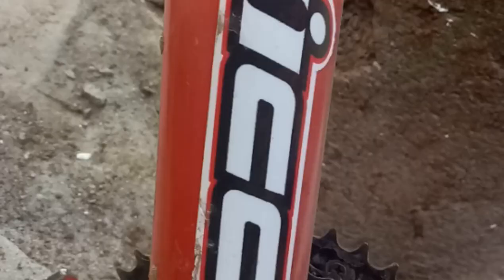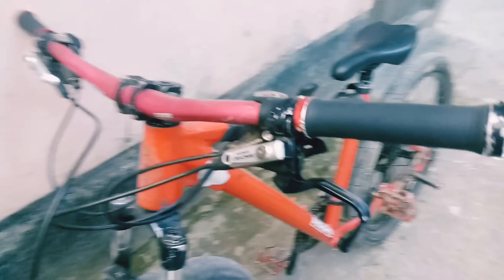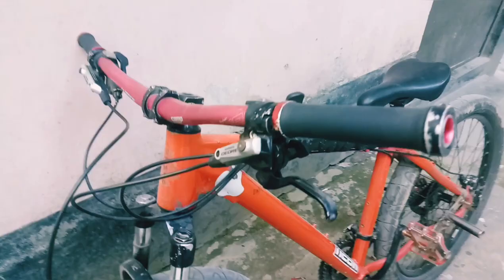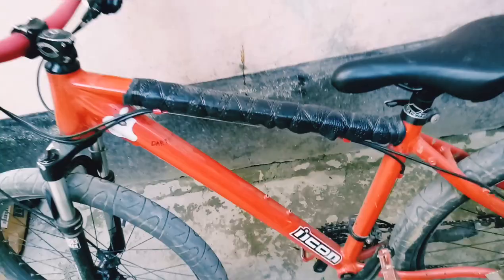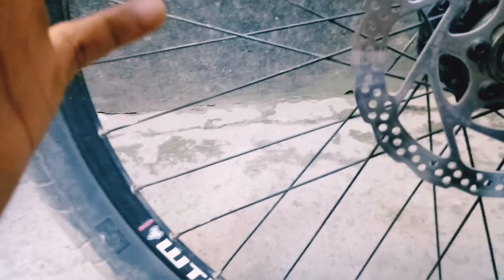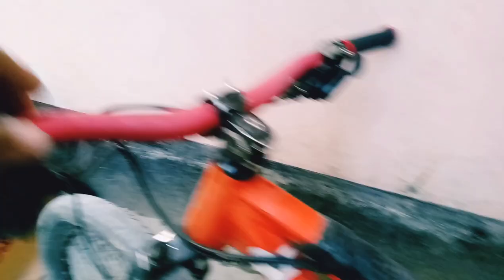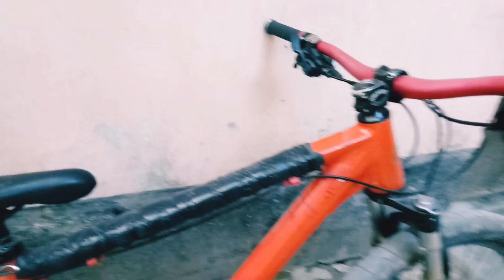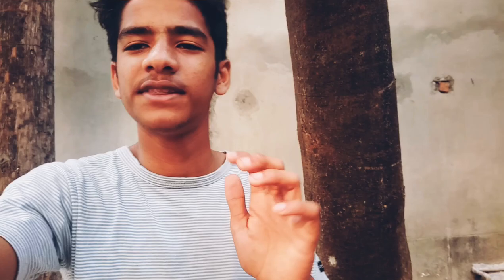How to build a perfect stunt cycle ll vlog 13 ll sammam rahman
Hey guys whats up guys?  Jara jara amr vlog akono daken ni tara akoni daken ar subscriber  koren aro video pawar jonno